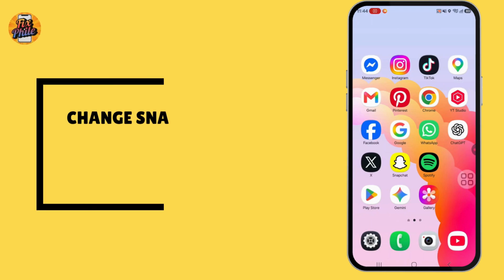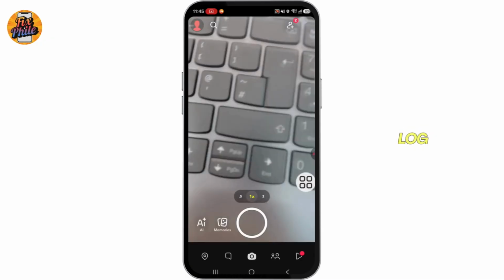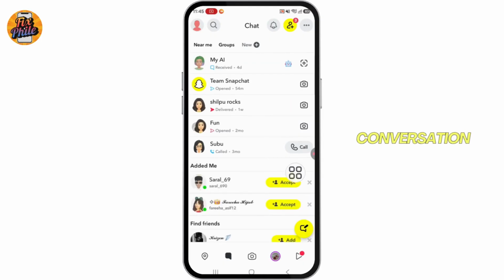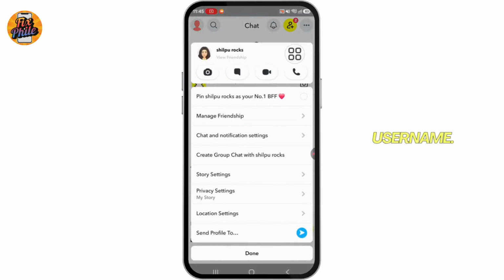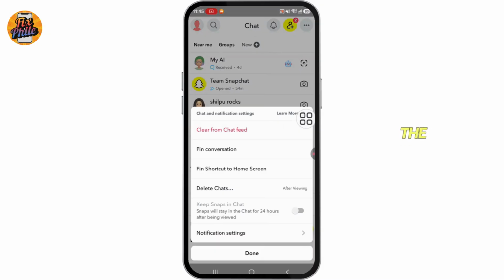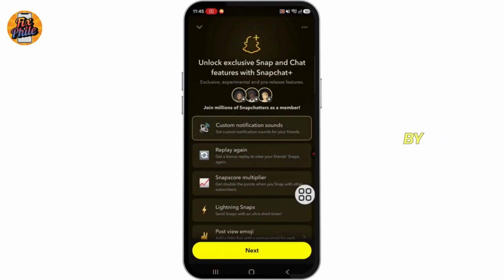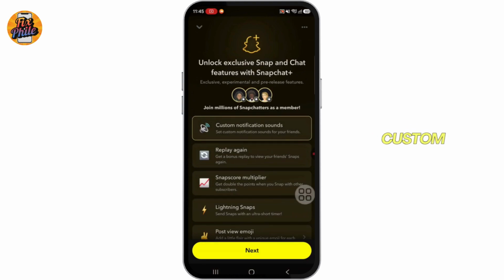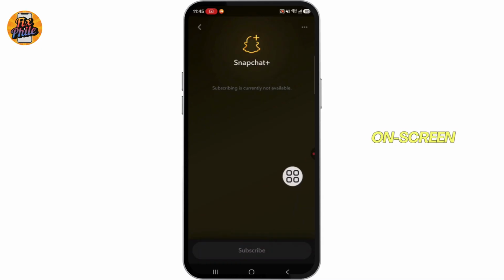How To Change Snapchat Notification Sound for One Person (2026)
Learn how to change the Snapchat notification sound for one person and customize alerts for a specific friend or chat on your phone.

Timestamps:
00:05 – Open Snapchat and Go to Your Chats
00:18 – Press and Hold the Friend's Name
00:32 – Open Chat and Notification Settings
00:48 – Check the Available Notification Sound Options
01:06 – Select Your Preferred Sound & Done

To change the Snapchat notification sound for one person, open Snapchat and go to your chat with that friend. Depending on your Snapchat version and device, open the chat's notification settings and check whether a custom sound option is available.

On Android, some notification-sound controls may also be managed through the phone's app notification or conversation settings. On iPhone, notification sound customization is more limited and may not provide a separate custom sound for an individual Snapchat contact.

If you don't see a custom sound option, update Snapchat and check your phone's notification settings. Feature availability can vary by device, operating system, Snapchat version, and account.